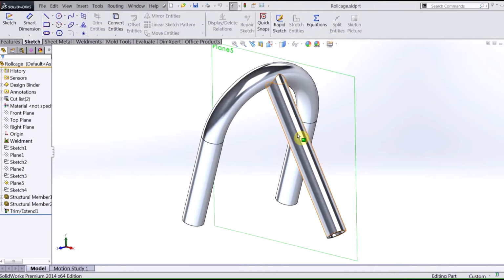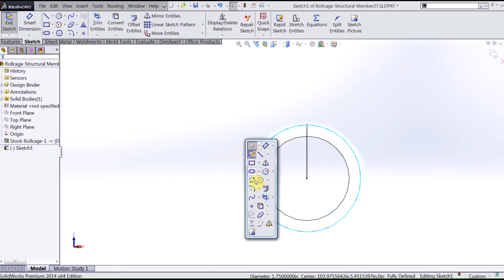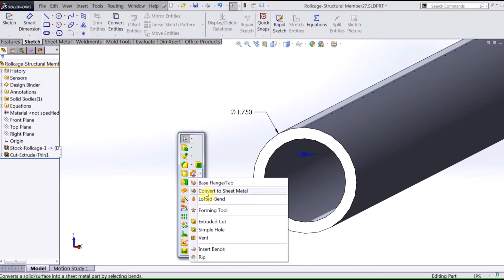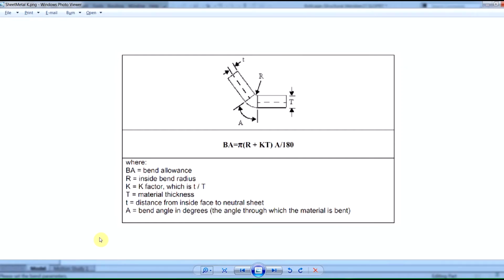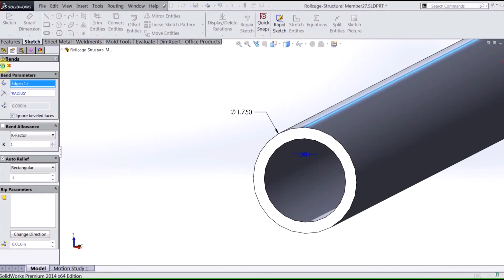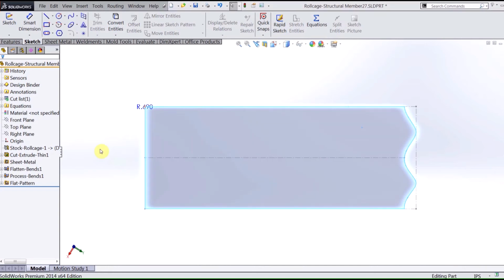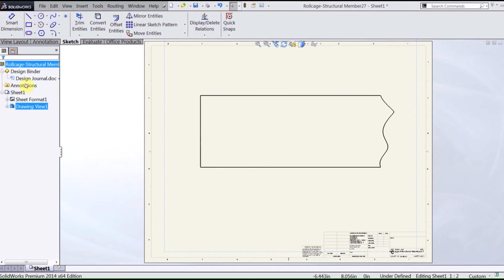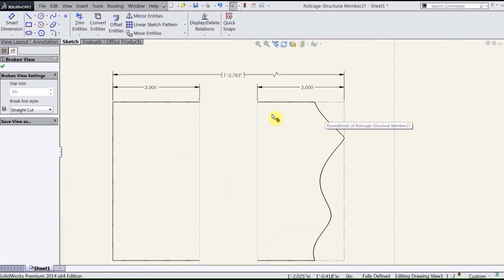SOLIDWORKS Weldments: How to Create a Coped Pipe Cut Template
This video shows how to convert a weldment body into a flat pattern so that you can print out a paper template of the coped pipe shape and scribe it onto the stock pipe.